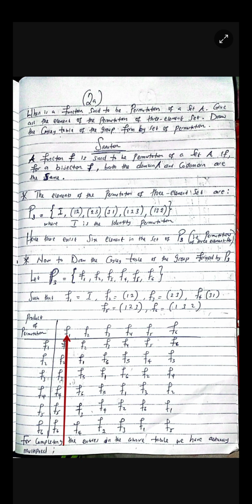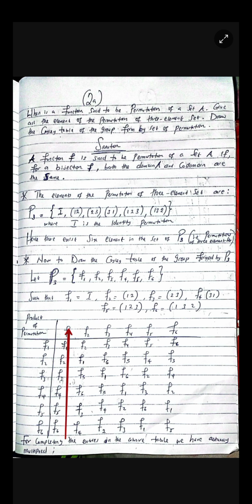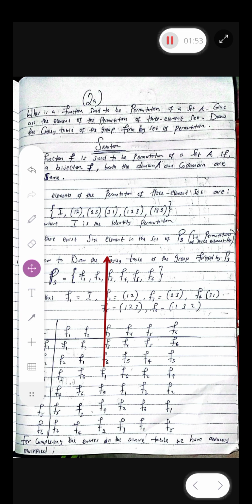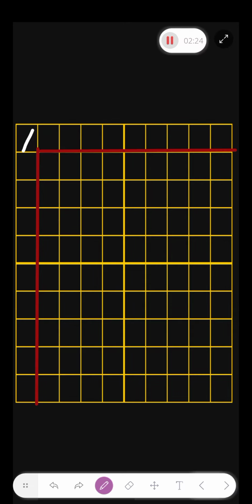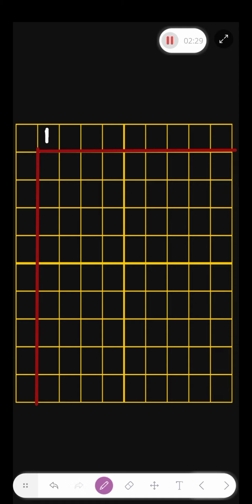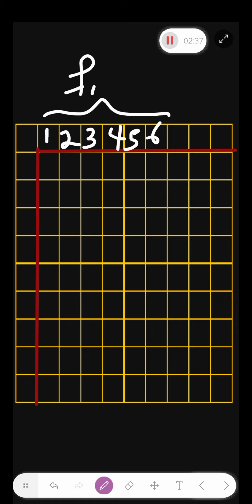Cayley Table of S3 (Shortcut) Part 2